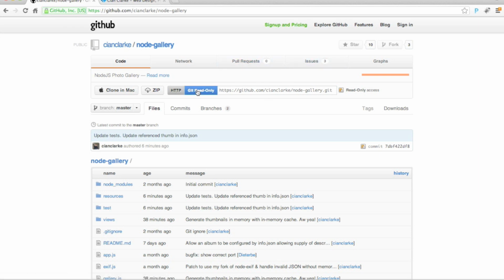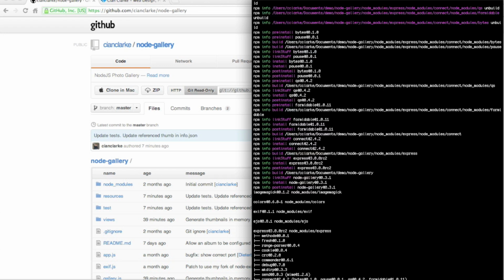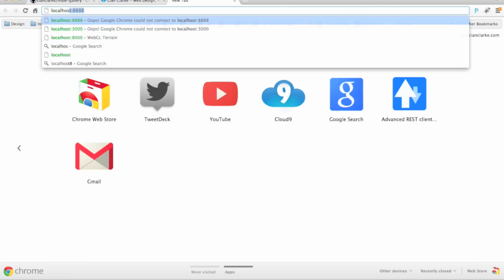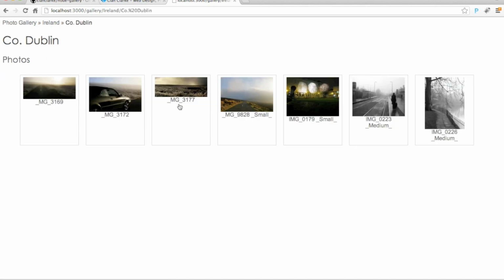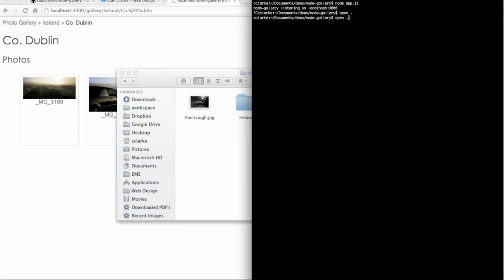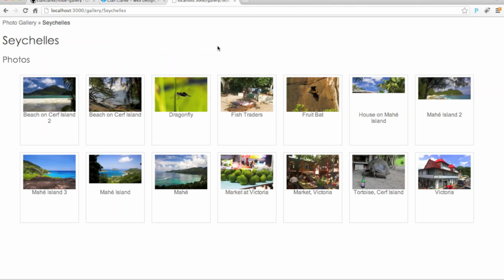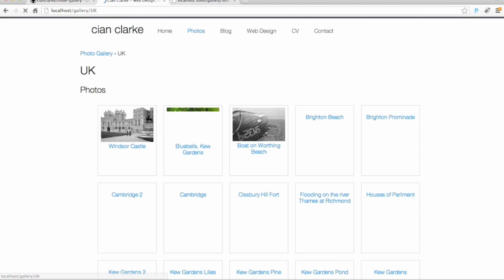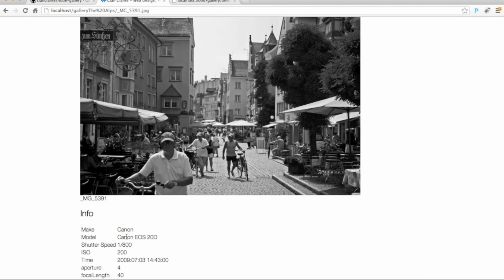Node Gallery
NodeJS Photo Gallery